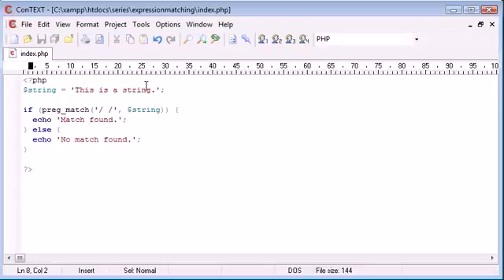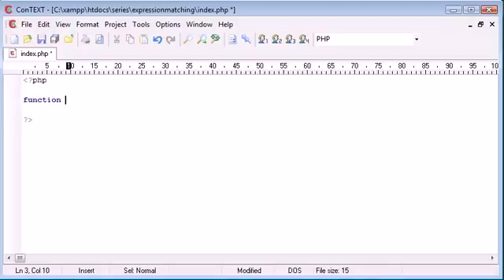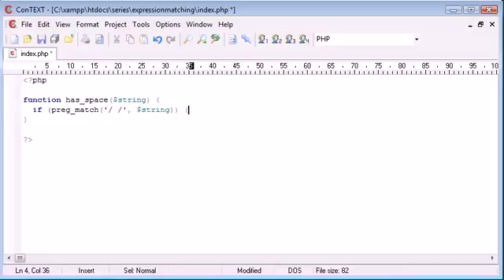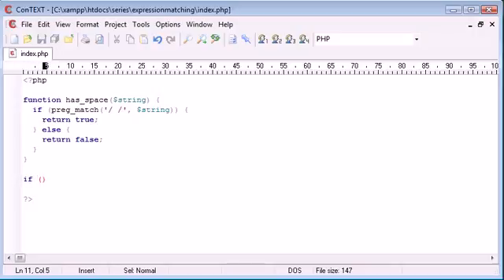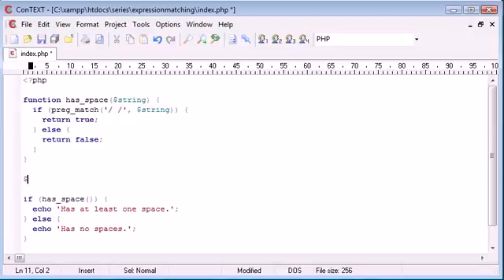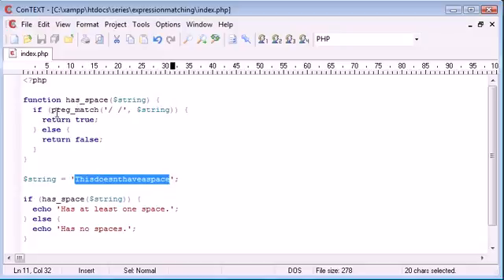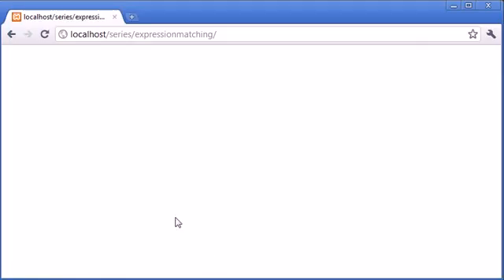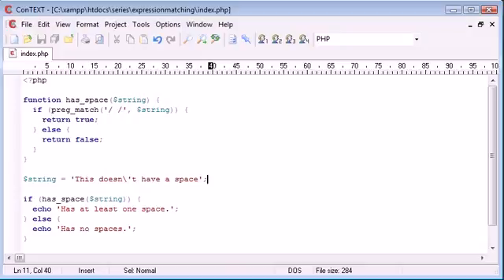Beginner PHP Tutorial 45 More on Expression Matching